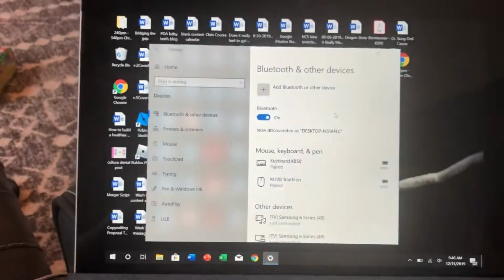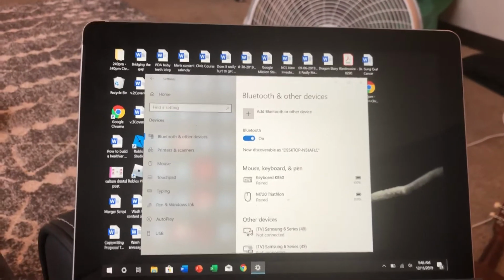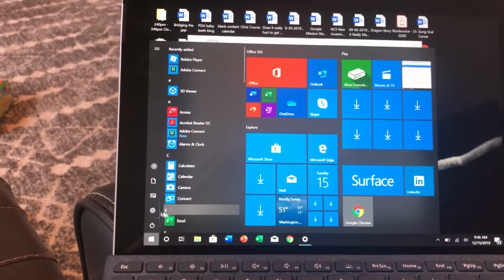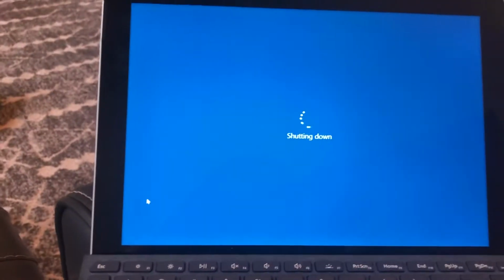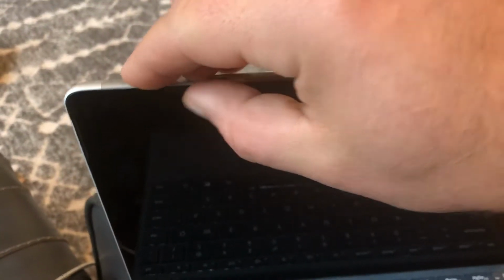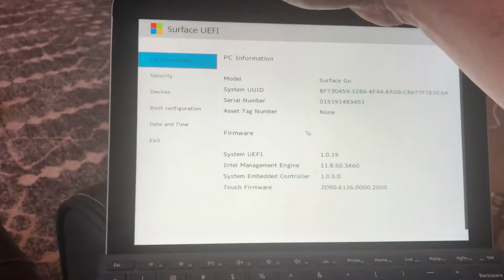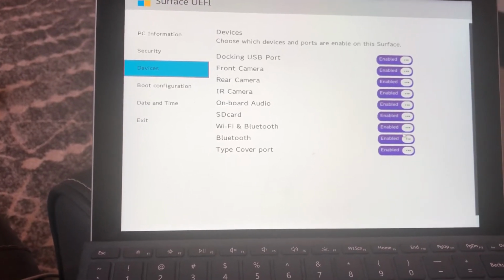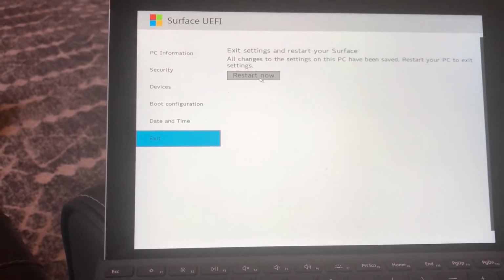Microsoft Surface Pro Bluetooth Missing Fix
Missing Bluetooth button. Windows 10, Microsoft Surface Pro Easy fix, troubleshoot, PC, Bluetooth Mouse not working, Bluetooth Keyboard not working,